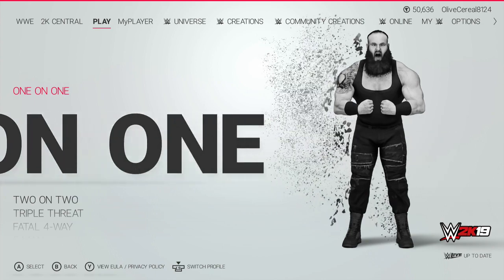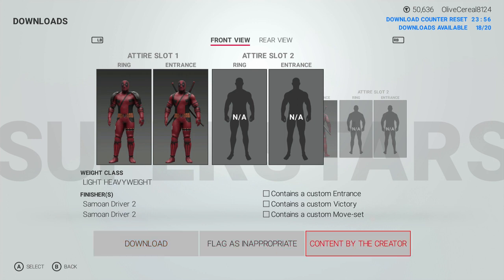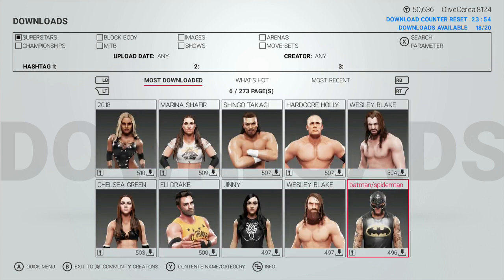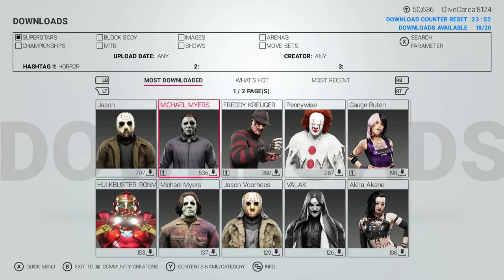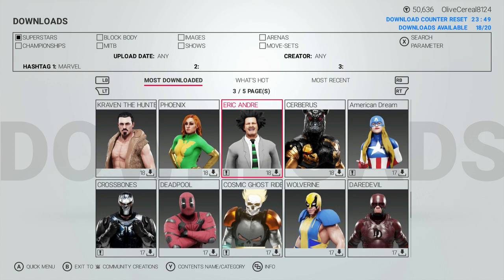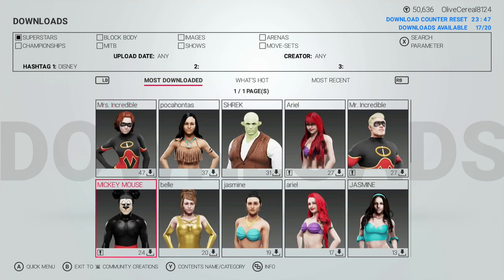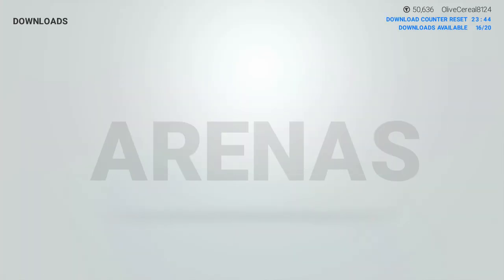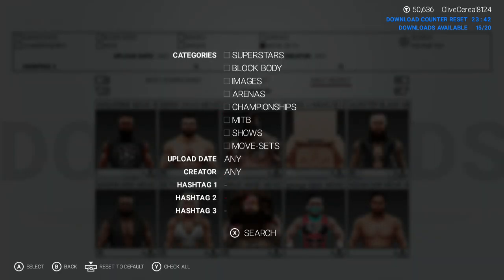WWE 2k19 Community Creations Downloads Tutorial (Most Used Hashtags and More)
A new tutorial for community creations on the download side. Superstars, block suoerstars, arenas, belts, and more.